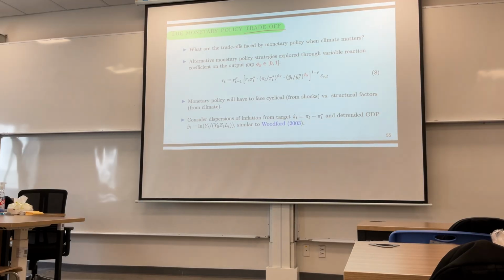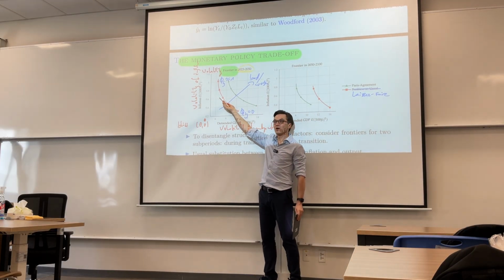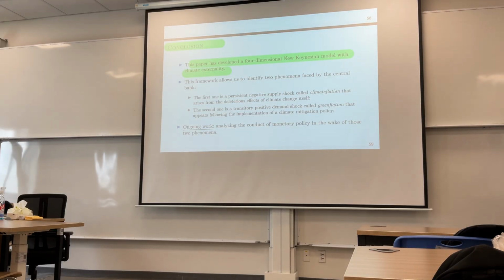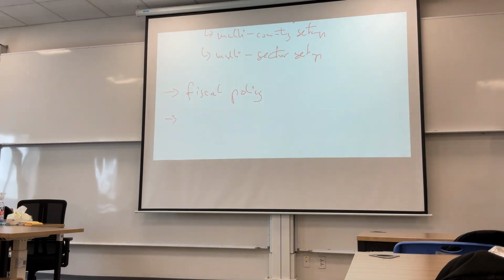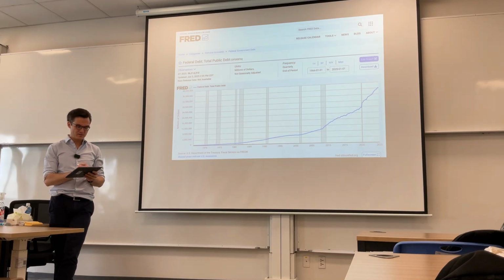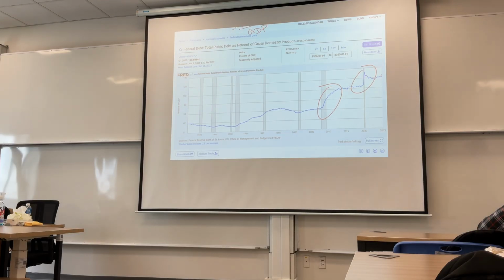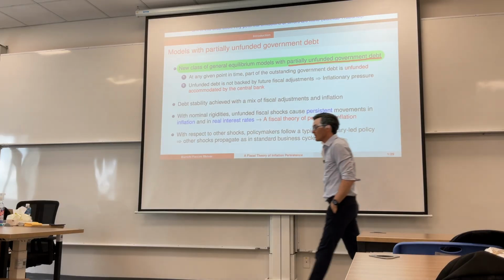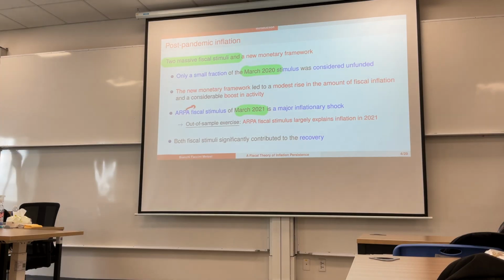ATME_Day 7 pt 2/2